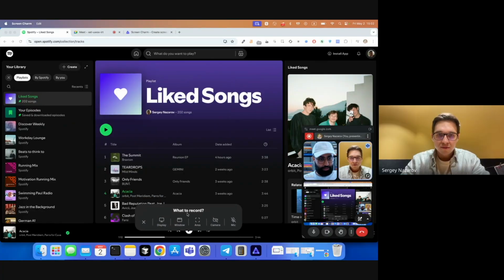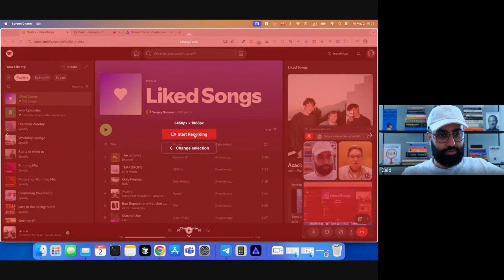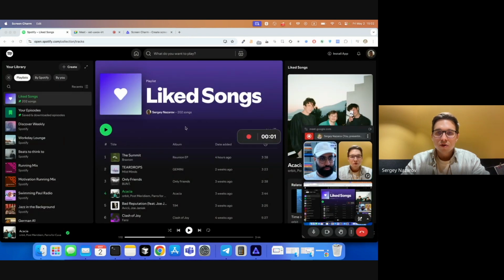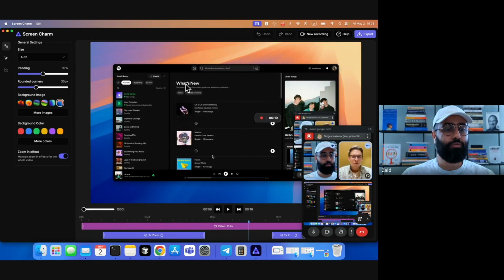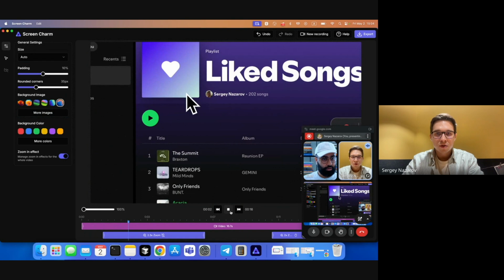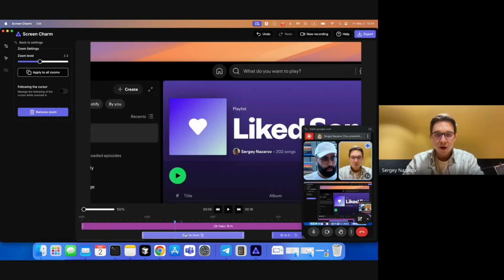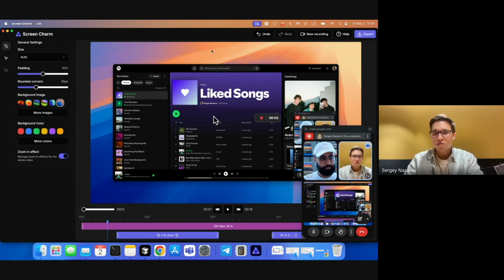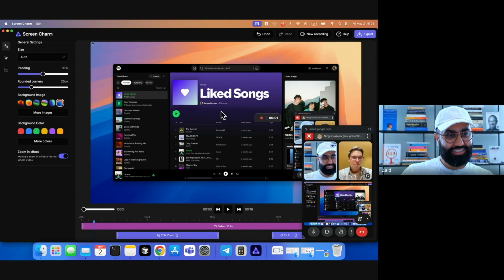ScreenCharm: Auto-Zoom Screen Recorder